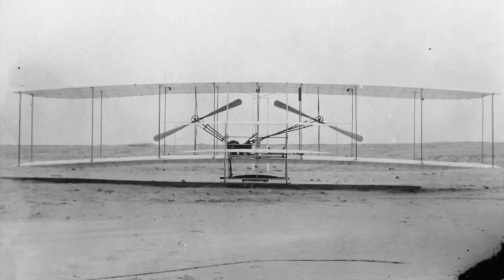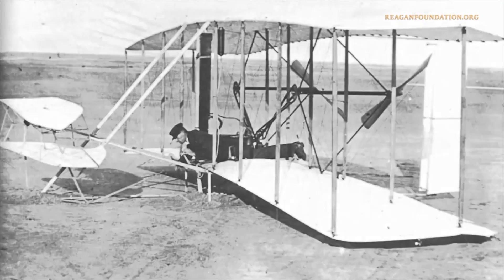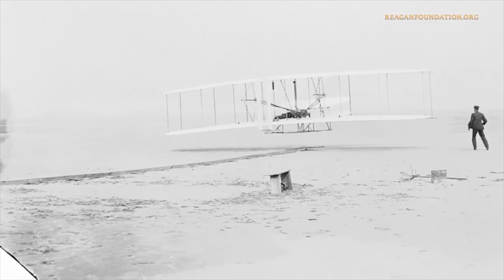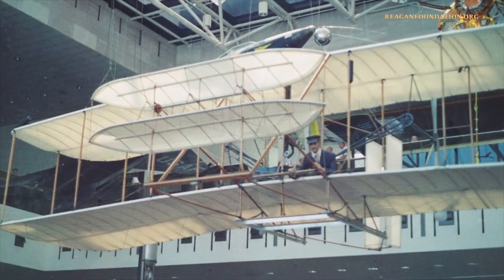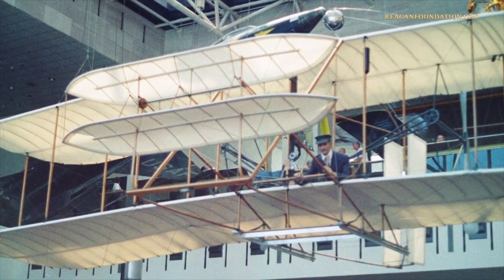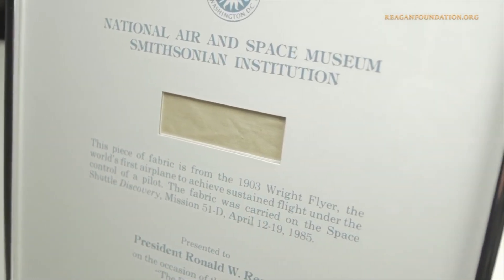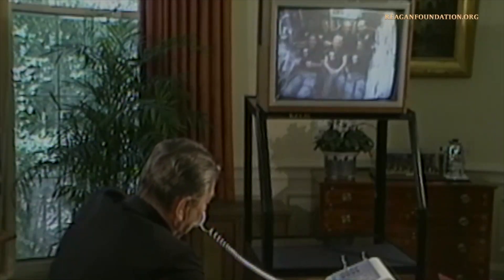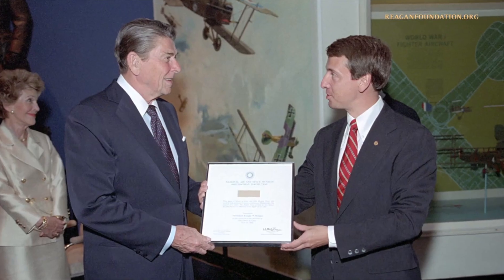Monday Minute (Season 6) Ep 29 - Wright Flyer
For more information on the ongoing works of President Reagan's Foundation, please